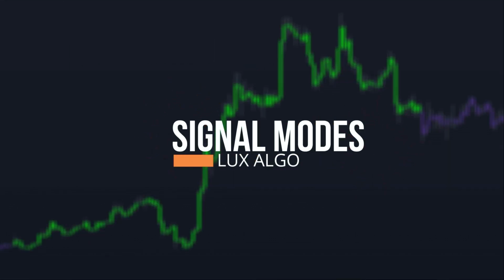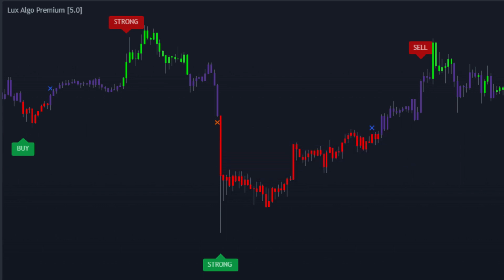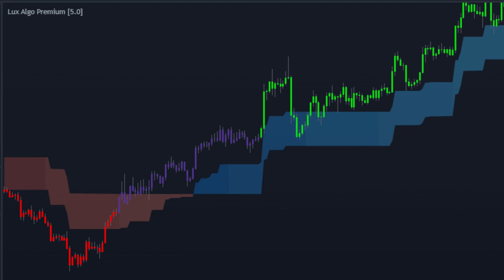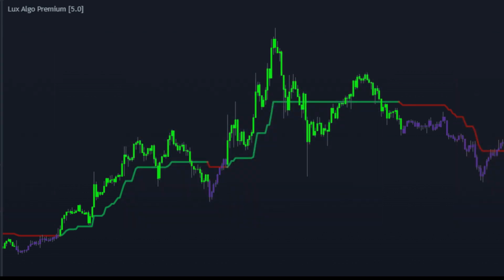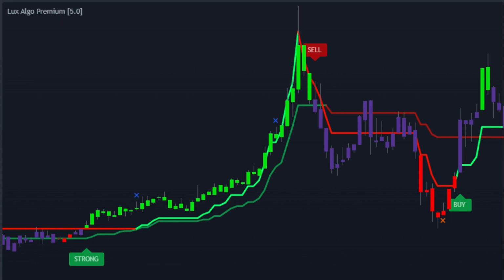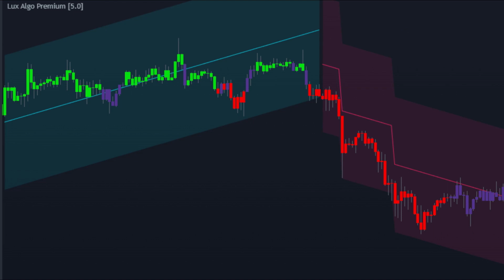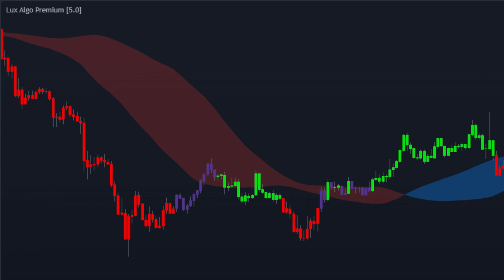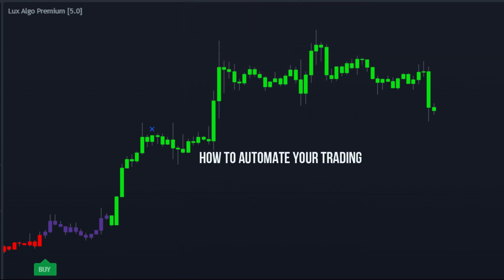Best TradingView Indicator (Lux Algo Tutorial)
In this video we show what we consider to be the best trading view indicators.

We use Lux Algo, the premium trading tool kit. In this video we explain all the different features of Lux Algo and how best to use them.

Lux Algo features buy and sell signals, indicators, oscillators, alerts and much more.

This is our first video in what will be a series of videos about Lux Algo.  In future videos we would like to show you more features of Lux Algo, as we can not fit them all into one video.

Links -

Any strategy or trading ideas are for entertainment. We recommend that if you want to trade, you only paper trade. This is available on Trading View. We do not guarantee any result or outcome from any tips, product reviews or tutorials.